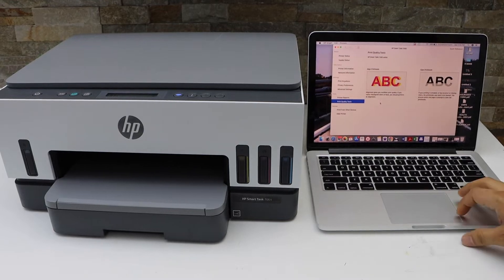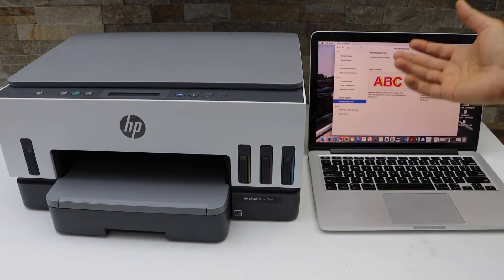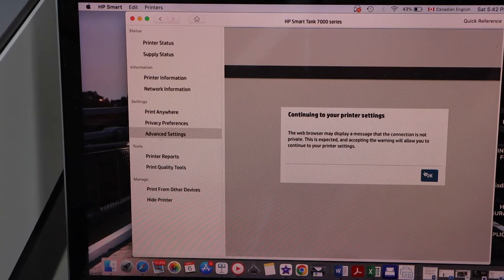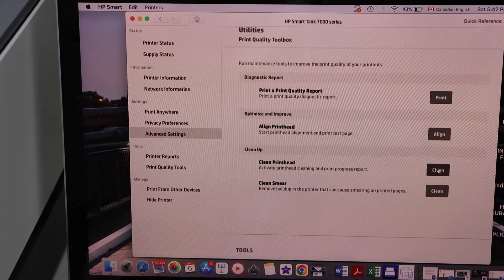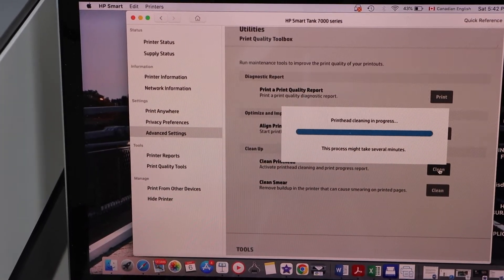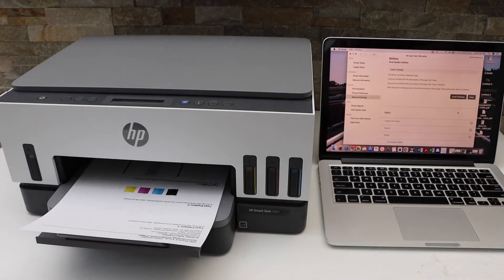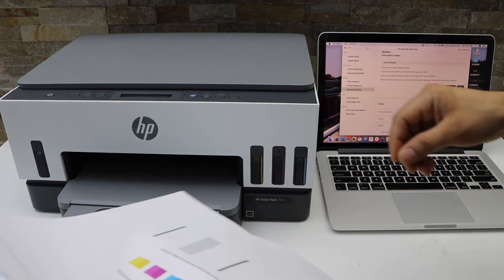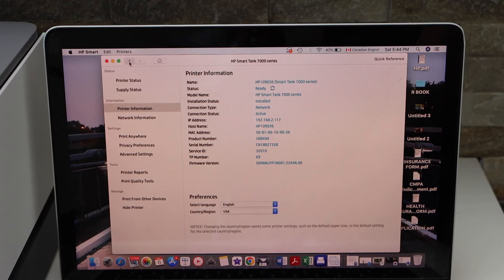HP Smart Tank 670, 720, 750, 790, 6000, 7000, 7300, 7600 Clean Print Head | Im[rove Print Quality.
This video reviews how to clean the print heads of the HP Smart Tank 670, 720, 750, 790, 6000, 7000, 7300, 7600 all-in-one printers.